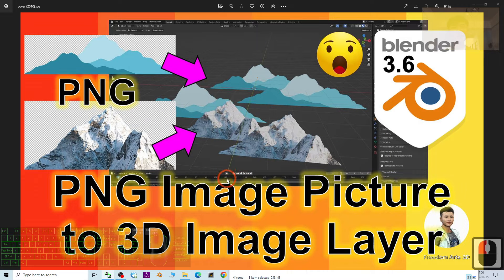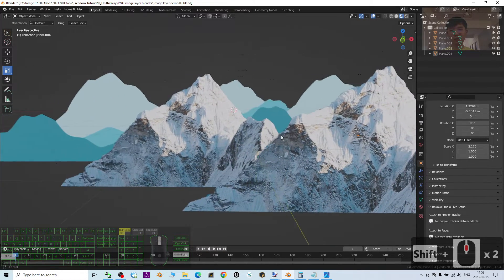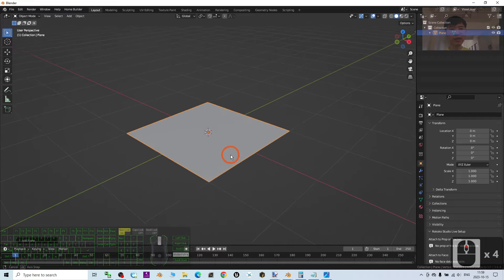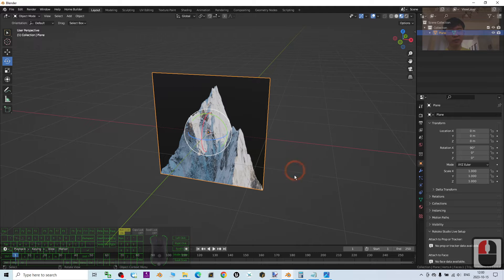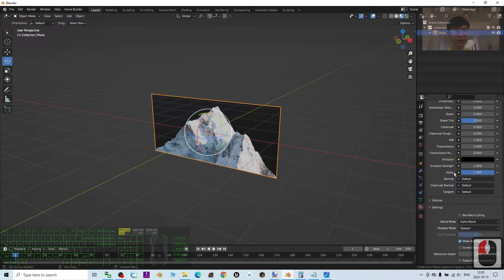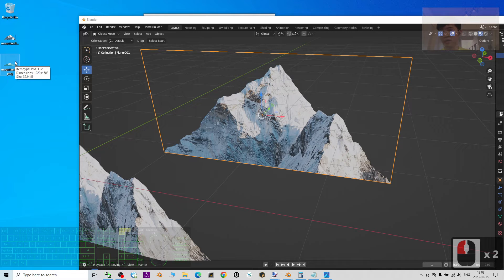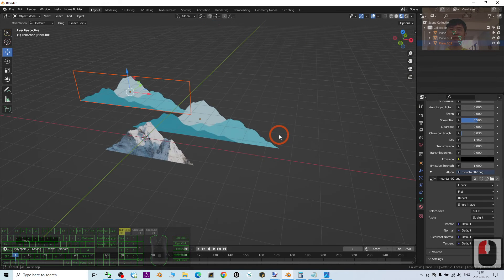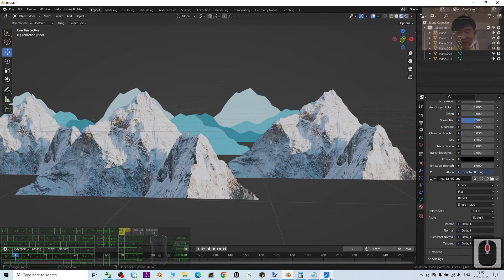Import PNG image layer with alpha transparent as 3D Background - Blender 3.6 Tutorial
Description:
Hey guys, how to import PNG into Blender 3.6, make it as multiple image layers, with alpha and transparency, to create an illusion of 3D effect in the background, for example, trees, mountains, hills, building etc, all can be just an image in the background! This is my step-by-step tutorials on how to do this! ENJOY! and having fun! Happy 3D Modeling, 3D Animation + 3D Game Dev! ENJOY!

Blender,
PNG,
Image Layer,
Alpha,
Transparent,
3D Modeling,
3D Animation,
Game Dev,
Tutorial,
Freedom Arts,